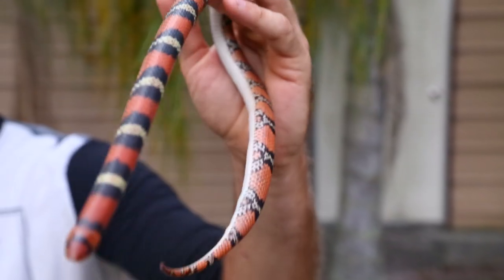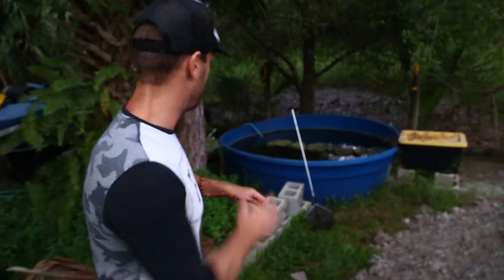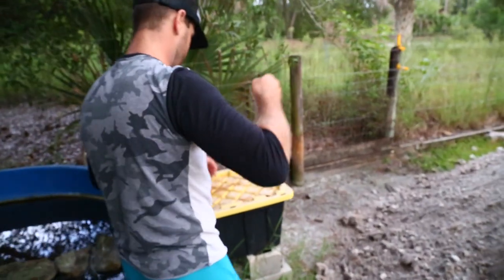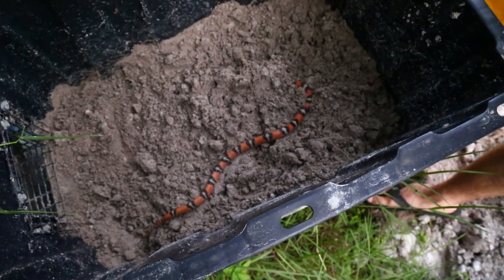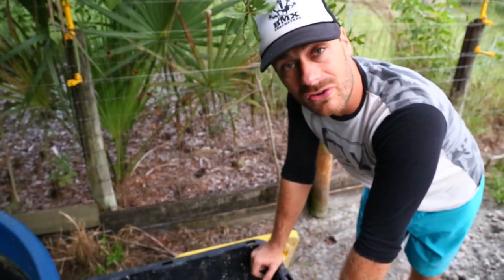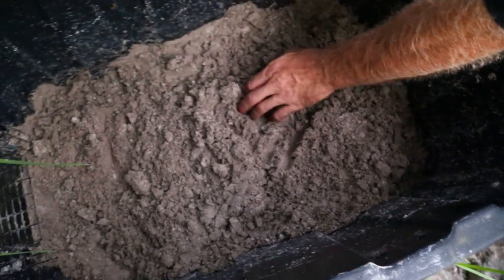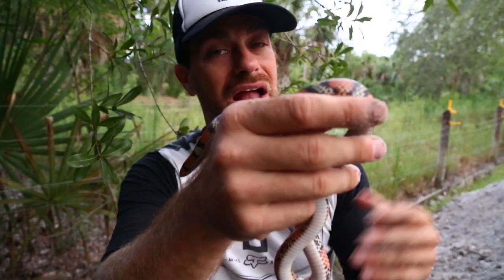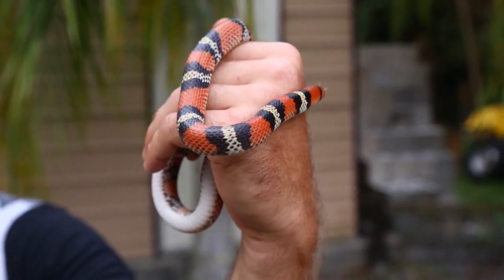Egg Thief! The Florida Scarlet Snake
Follow Kenan on his quest to share his expertise and learn from others by featuring all kinds of creatures from Tigers and Crocodiles to Venomous Snakes and Turtles! Every season is filled with great episodes and bonus material offering an opportunity to learn something new and gain an appreciation for wildlife conservation.